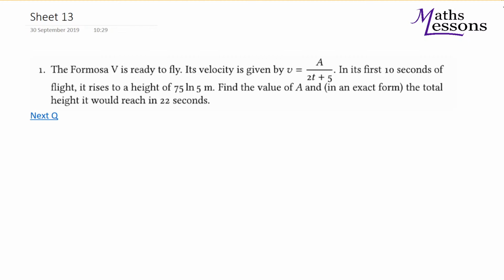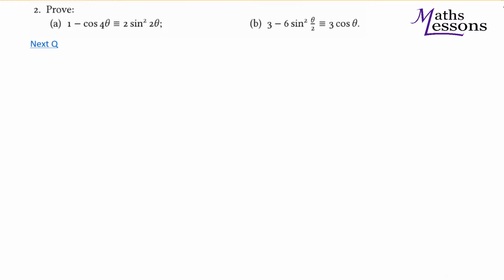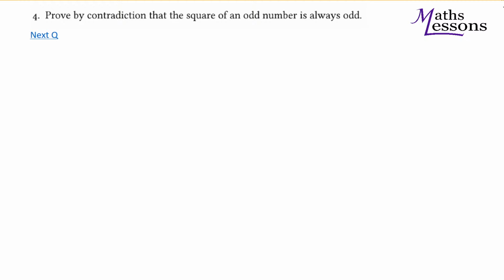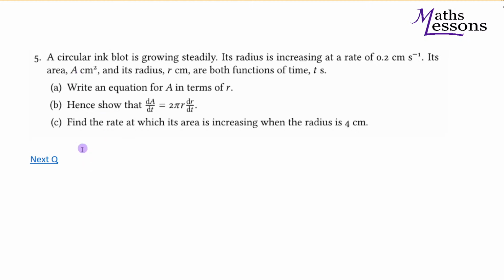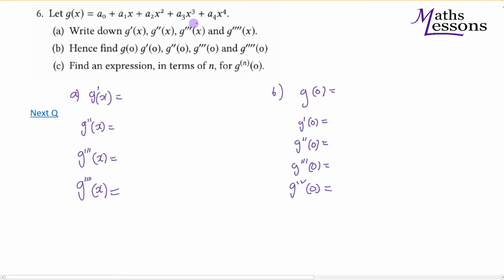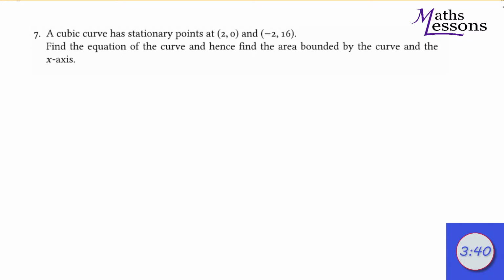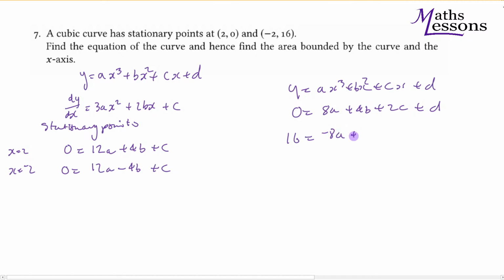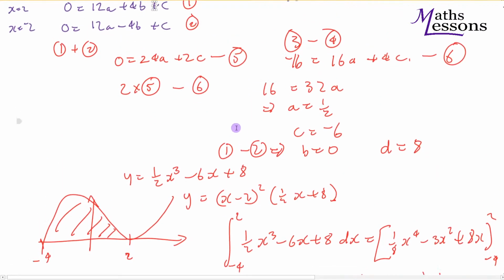A level Maths Revision Course Sheet 13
Integrating reciprocals problem
Trigonometric Identities
Substitution techniques
Proof by contradiction
Related rates of change
More Maclaurins derivation
Finding Equations  through given points and areas under graphs

I will make videos each day on problems sent to me.